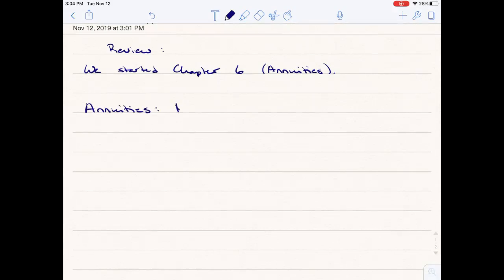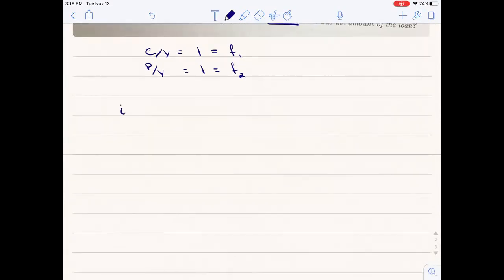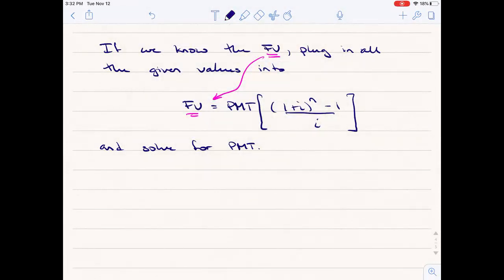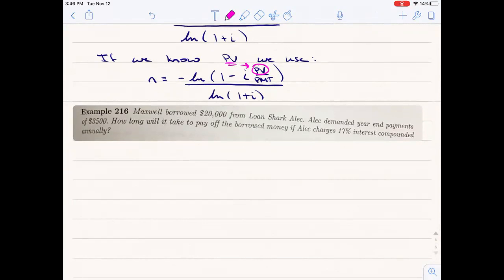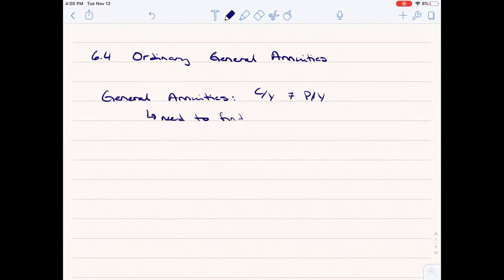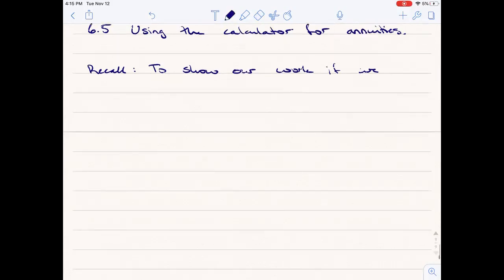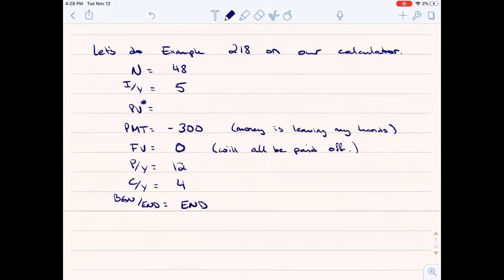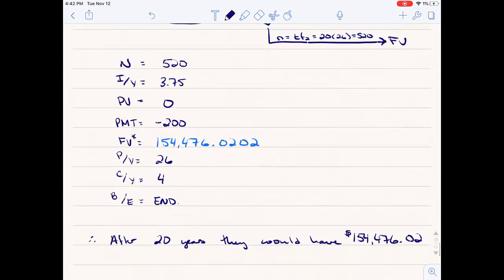Math 114 Nov 12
Annuities: calculating PMT and n, and calculations using the calculator